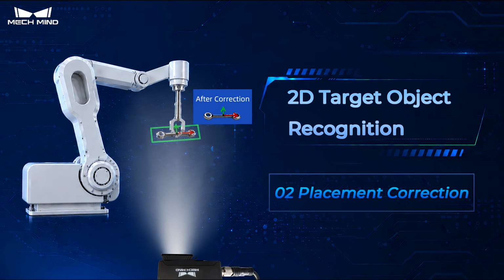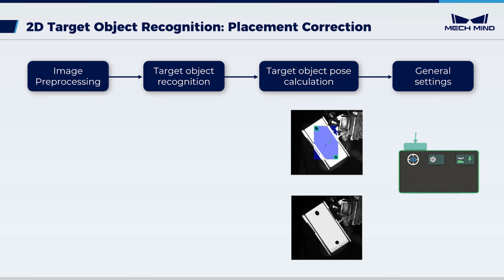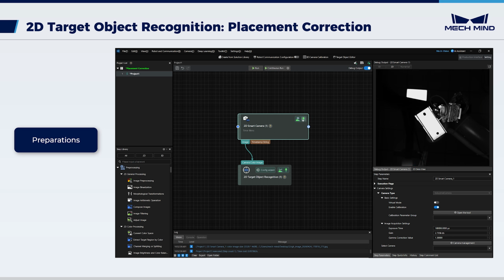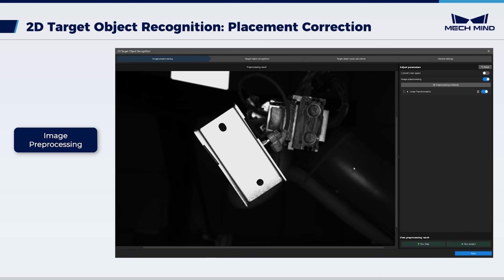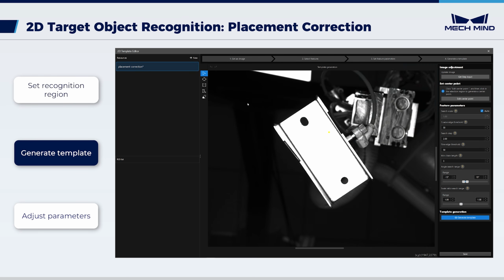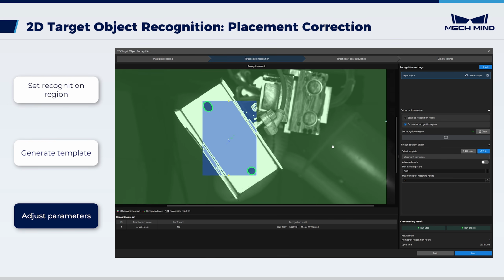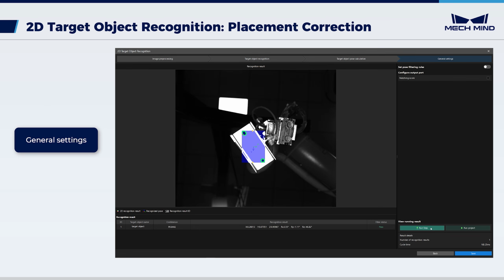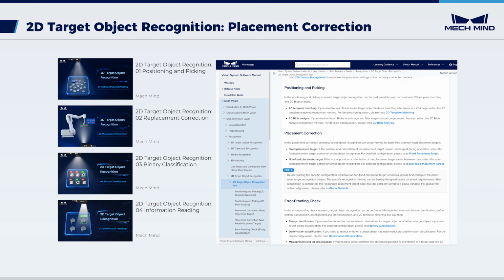2D Target Object Recognition：02 Placement Correction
This tutorial series provides an introductory guide to configure and use the "2D Target Object Recognition" tool.
As a visual configuration tool integrating common vision recognition functions, it supports four major application scenarios: Positioning and picking, Placement Correction, Error-Proofing Check, and Information Reading.
This video demonstrates how to use the tool to recognize U-shaped sheet metal parts on a fixed placement target and calculate positional deviations under the "Placement Correction" scenario. This ensures accurate part placement and achieves high-precision assembly.

00:00 Scenario introduction
00:58 Process overview
02:16 Placement target teaching
03:31 Image quality check
04:07 Scenario selcetion
04:44 Image preprocessing
06:16 Target object recognition
09:37 Target object pose calculation
11:00 General settings
11:53 Output configuration